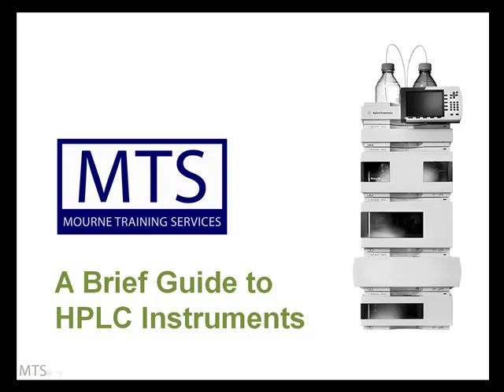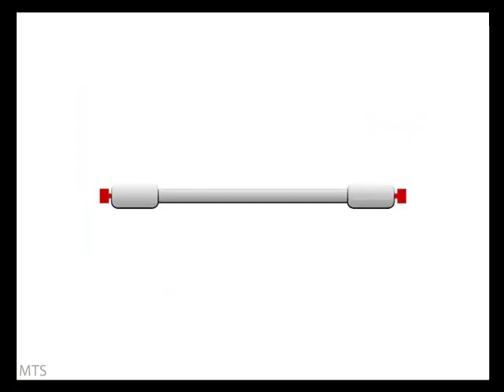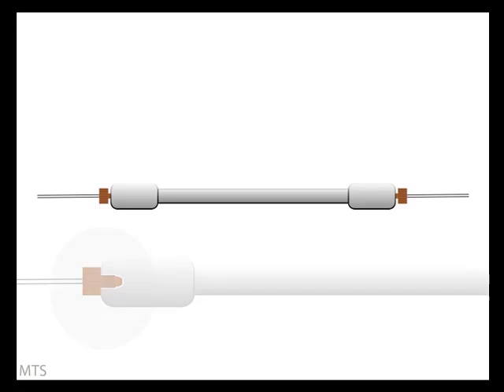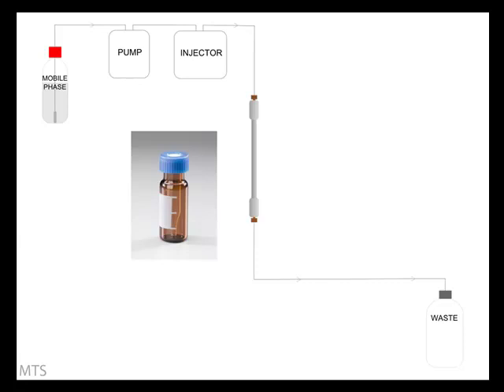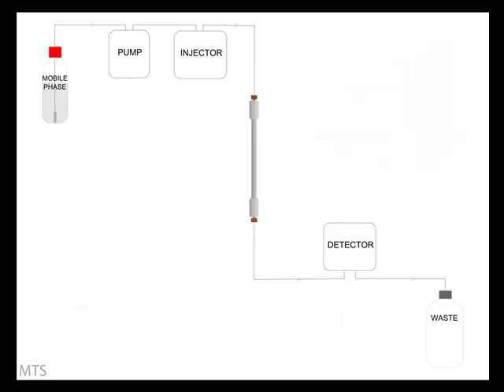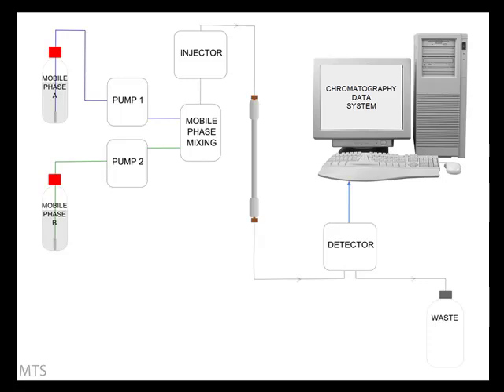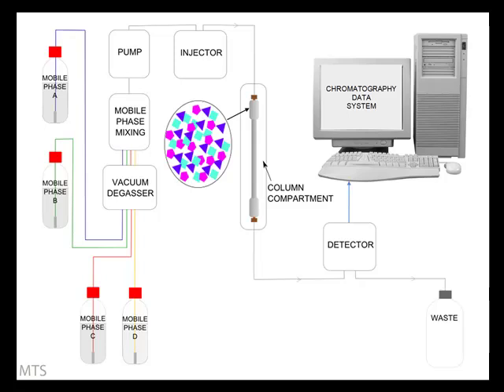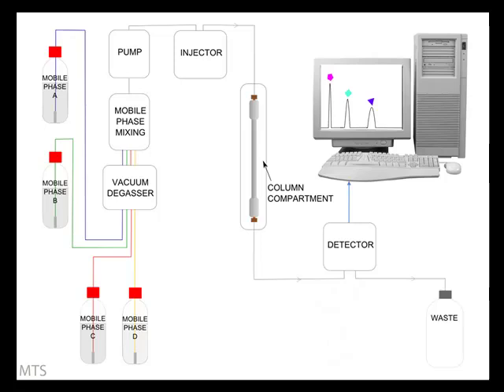A Brief Guide to HPLC Instruments from Mourne Training Services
This video describes the components of a HPLC system by introducing each part of a typical instrument in terms of the role that it plays in enabling the interaction of the sample with the stationary phase and mobile phase.